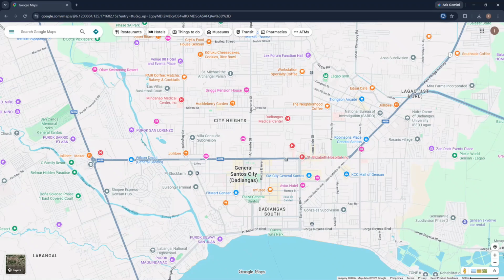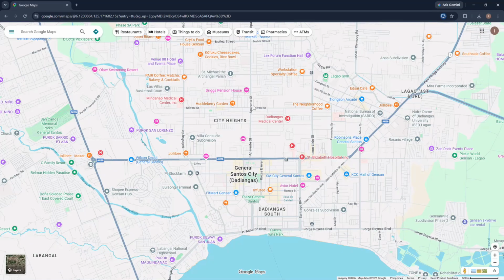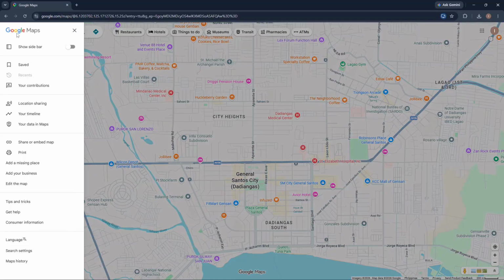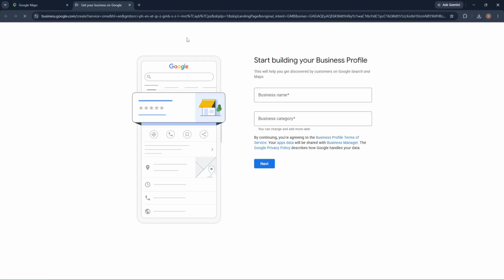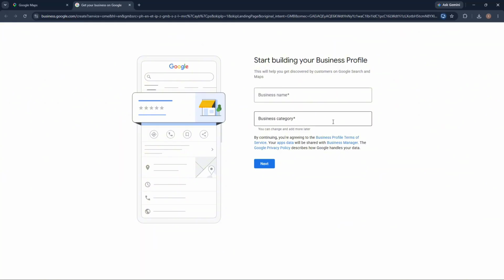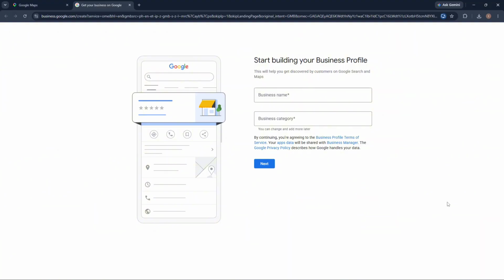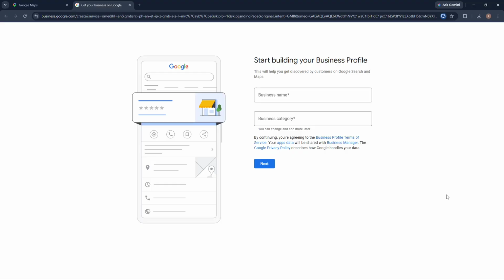How to List Your Business on Google Maps (Step-by-Step Guide)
Want to learn how to list your business on Google Maps? 📍 In this step-by-step tutorial, I'll show you how to create a Google Business Profile, add your business information, verify your listing, and make your business visible to customers searching online.